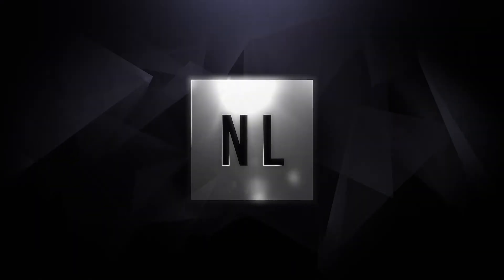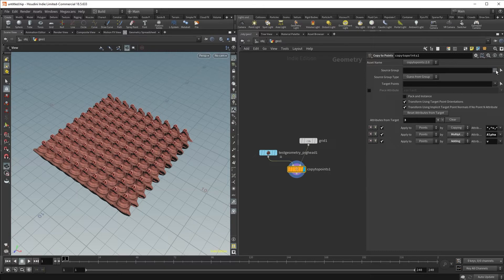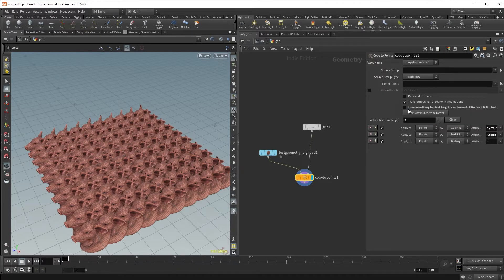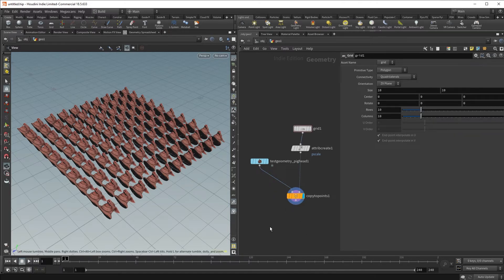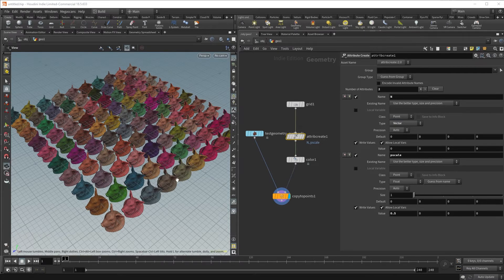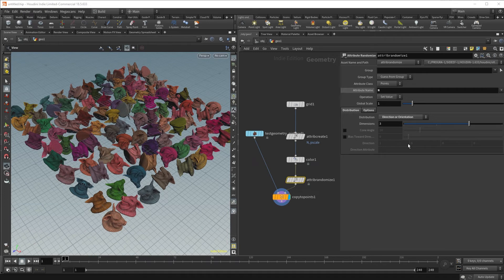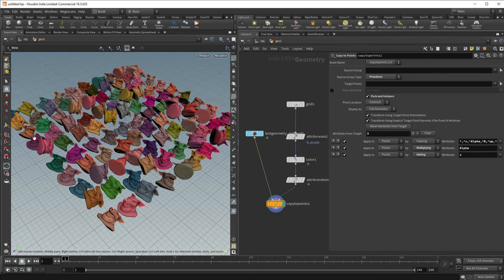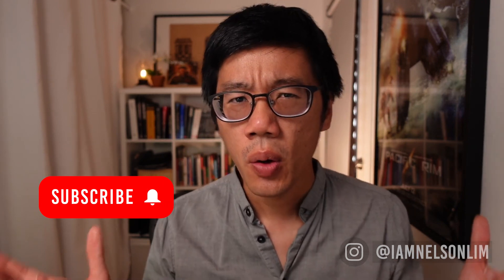Houdini Copy to Points Primer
One of the most used nodes and procedural concept in Houdini. This is a primer to using the Copy To Points node in Houdini. From scattering vegetation to falling leaves, every Houdini artist ought to know this node well.

We cover:
- How to use groups with Copy to Points
- Understand the attributes to drive modification in copies.
- How to add variation amongst the copies.

Nelson’s hardware:
🖥️ BenQ PD2700Q Monitor
🤔 CPU - AMD Ryzen 9 3950X
💨COOLER - Dark Rock Pro 4 ($90)
✨MOTHERBOARD - Gigabyte X570 AORUS MASTER
🧠MEMORY - G.SKILL Ripjaws V Series 128GB DDR4 3200
🌈GPU - EVGA GeForce RTX 2070 Super
✨🏎️ SSD - ADATA XPG SX8100 1TB NVMe SSD
💽HDD - Toshiba X300 4TB 7200 RPM
📦CASE - NZXT H510
🔌PSU - EVGA Supernova Gold 850W